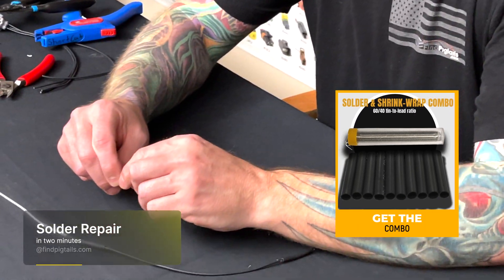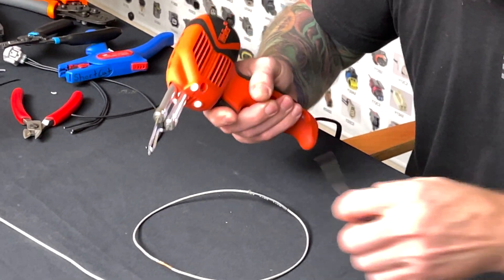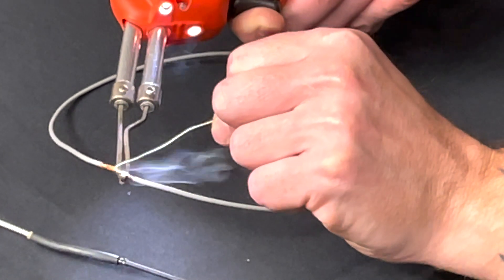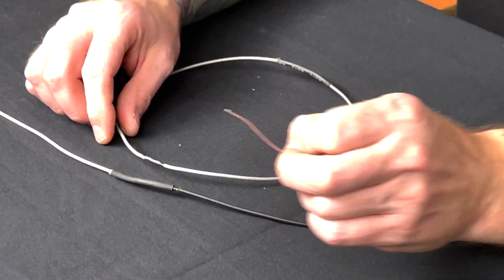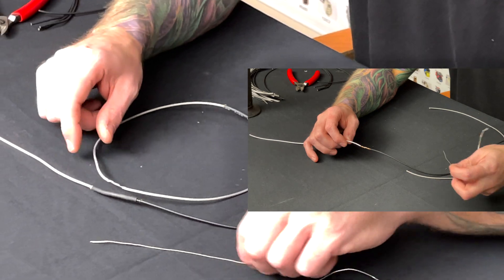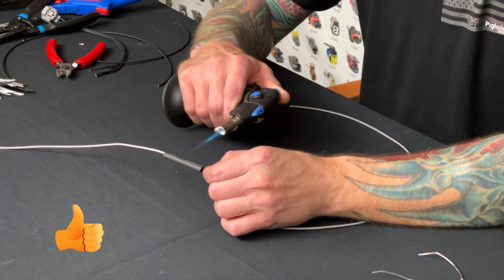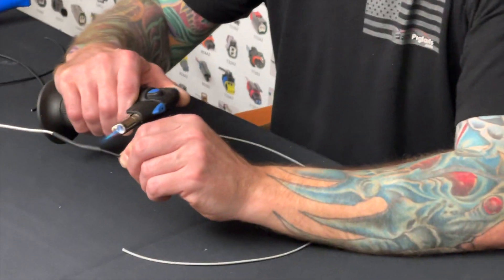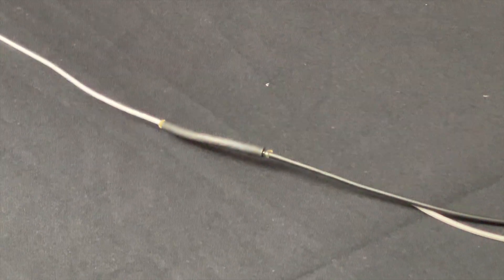Wiring Harness Solder Repair In 2 Minutes | Automotive Wiring Harness and Connectors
Here's a quick 2-minute demo on how to solder an automotive wiring harness.